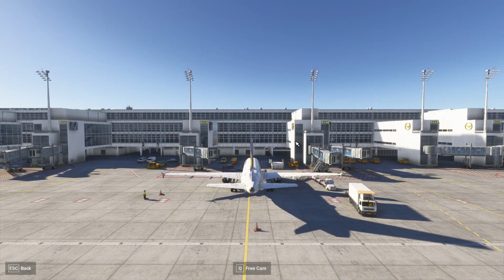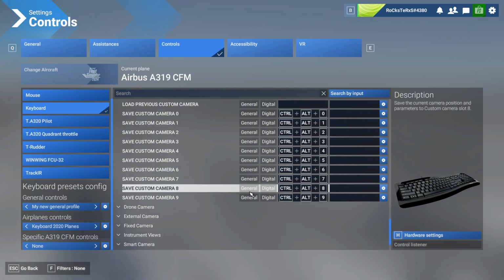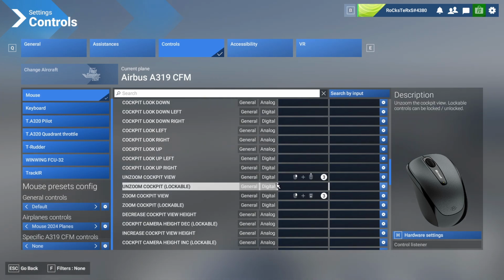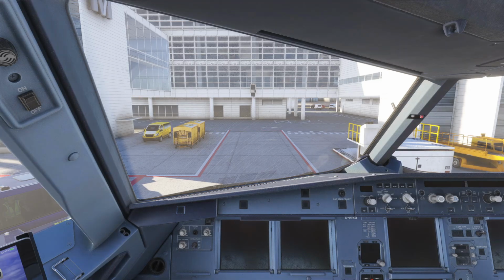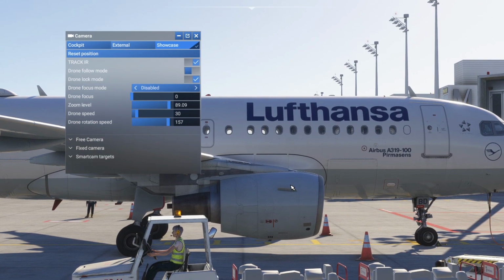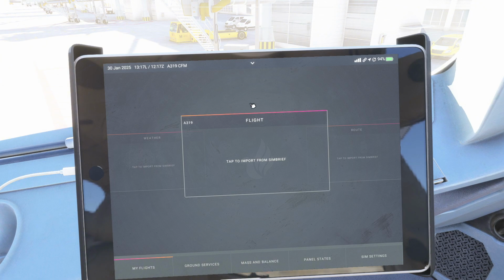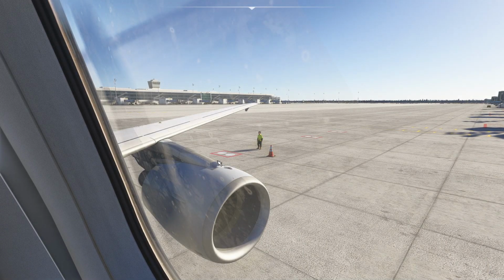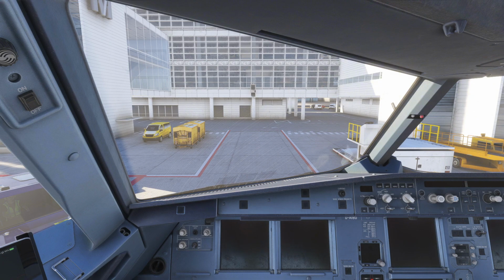Everything Camera | My MSFS 2024 Camera Settings | Viewer Requested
As requested, I'm sharing my camera settings in this mini tutorial to try and point out all the important settings I use daily so you guys can too. I also go through how to set things up for different views. In this video, I'm using a Fenix A319 but this applies to any plane, I also talk about some bugs and issues you may face using certain aircraft "inibuilds"